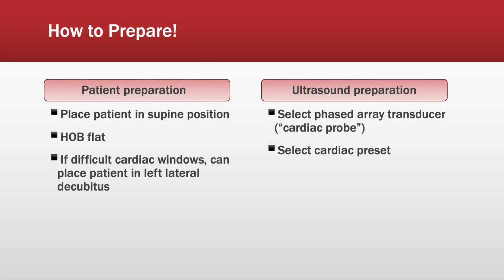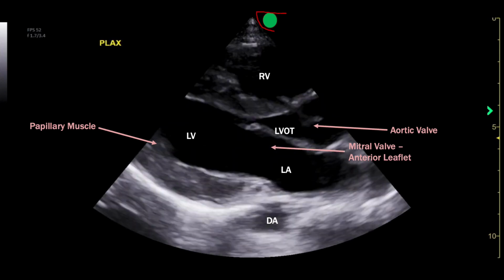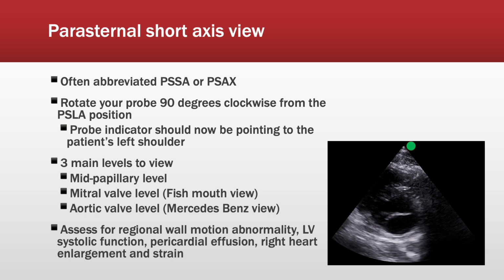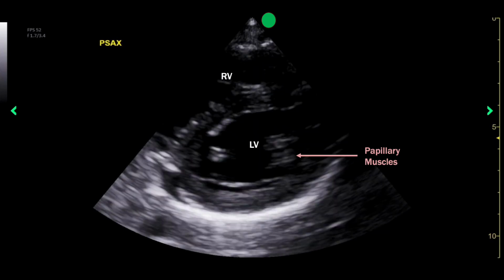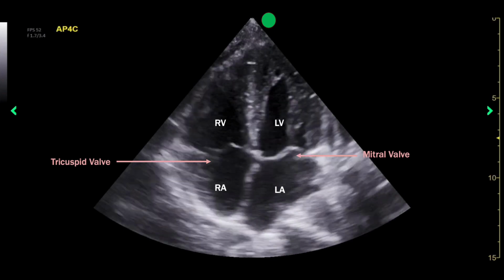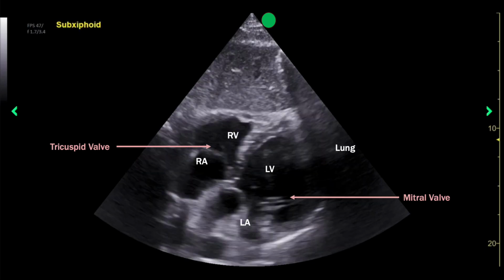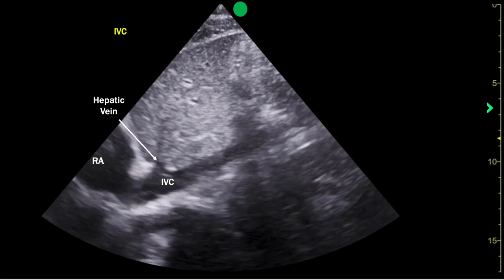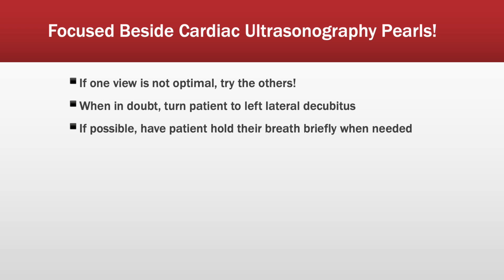Intro: Point of Care Cardiac Ultrasound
Start your POCUS echocardiography journey by learning the core cardiac ultrasound views every clinician should know. This beginner‑friendly video walks through the foundational POCUS cardiac windows, key anatomy, and practical tips to help you diagnose, optimize, and manage patients in real time at the bedside.

👩‍⚕️ Instructor:
Dr. Lorena Martinez
Emergency Ultrasound Faculty | AEMUS Fellowship‑Trained Physician

🎯 Who this video is for:
• Emergency Medicine, critical care and hospitalist physicians
• POCUS beginners
• Clinicians building foundational echo skills

📌 Ideal for bedside teaching, self‑study, and early ultrasound training.